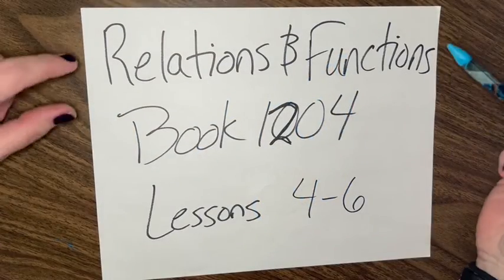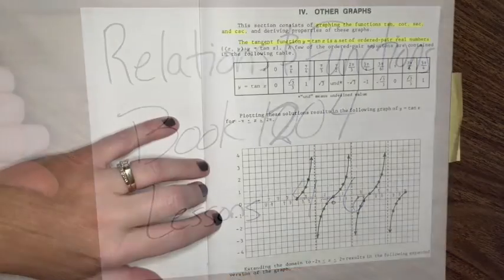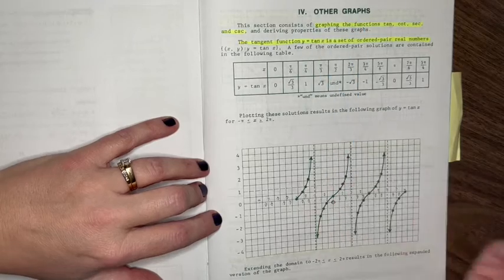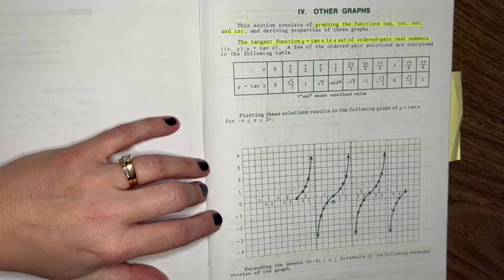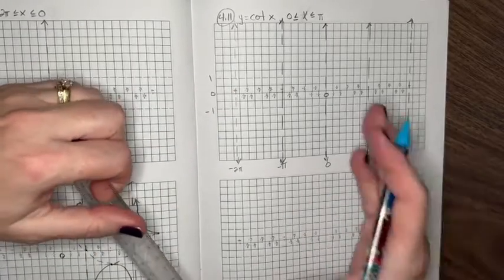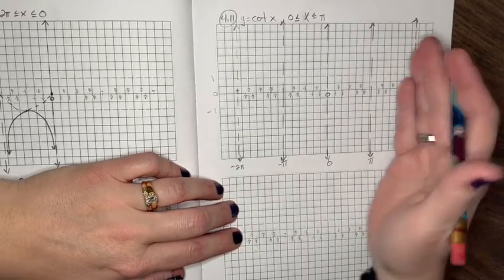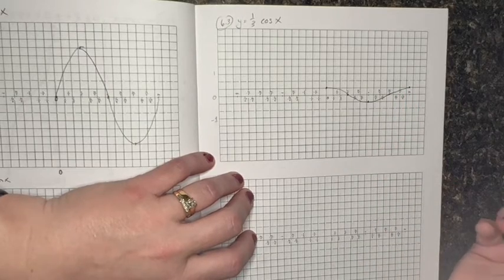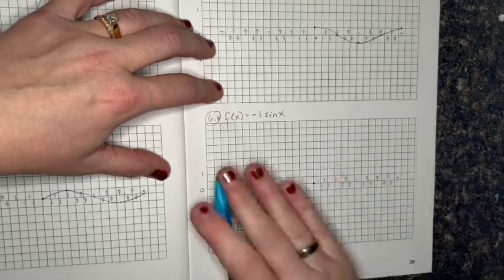Relations & Functions Book 1204 Lessons 4-6